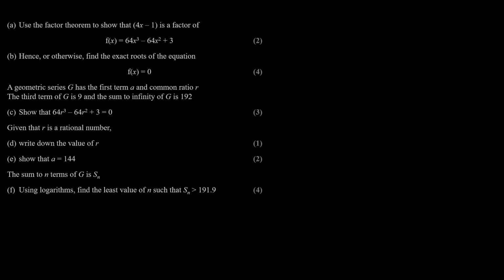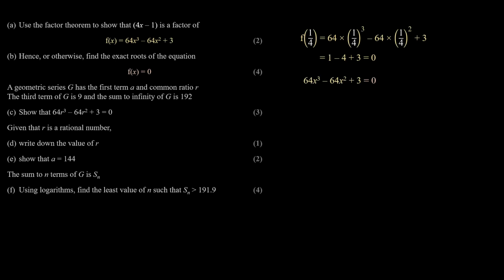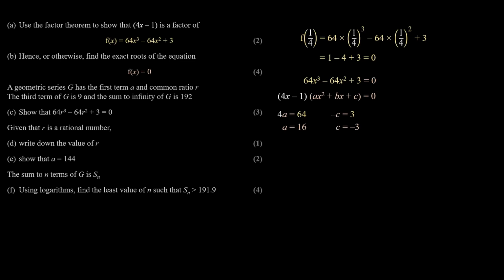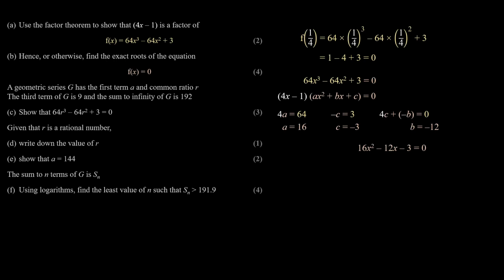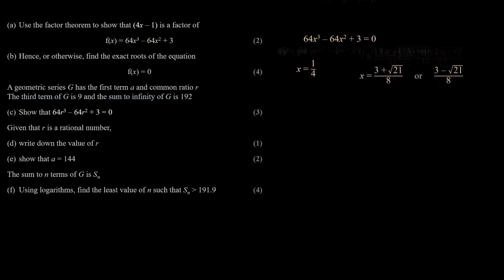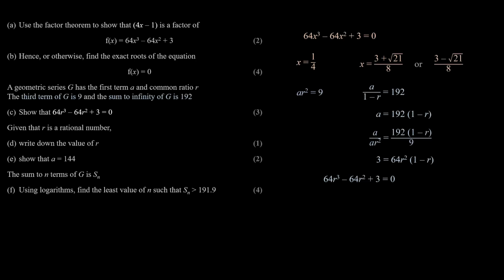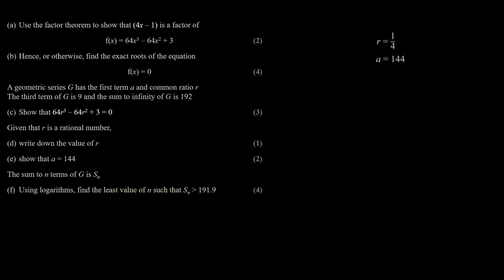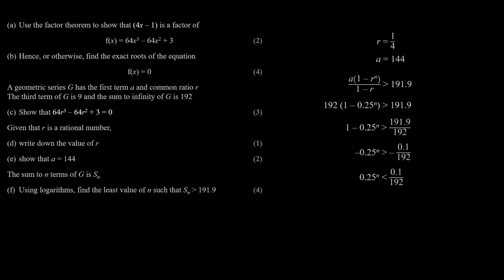2024 Oct/Nov Paper 2 Q7: Geometric Series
Tackle a challenging IGCSE Further Pure Mathematics question.

Get ready to master essential algebra and geometric series concepts with this in-depth tutorial. Perfect for IGCSE exam preparation and building confidence in handling complex problems.